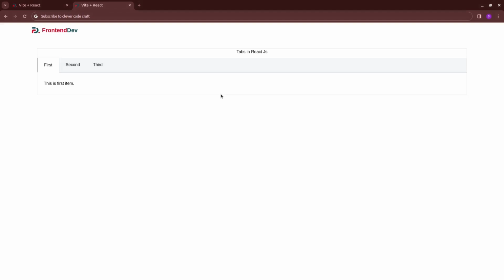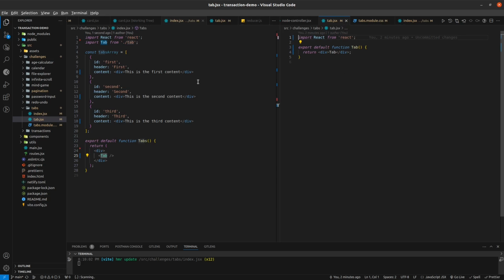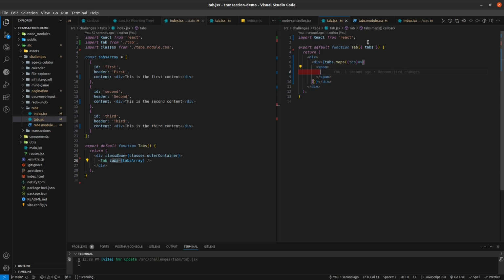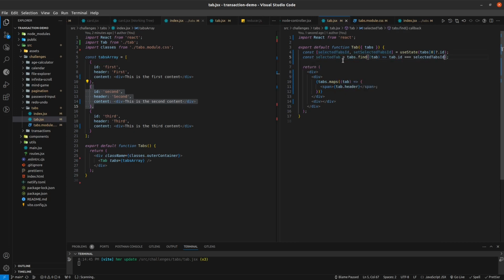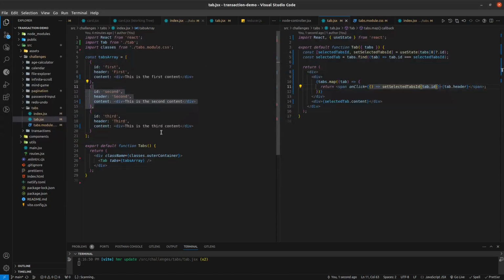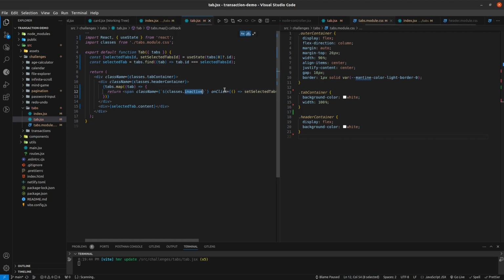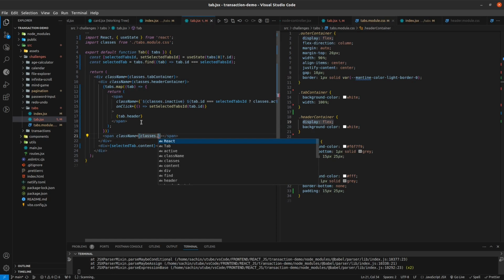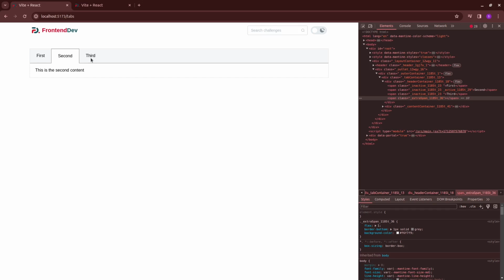#1 Custom Tab sNavigation | React Frontend Interview Challenge | Machine Coding Round Interview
Custom Tabs Navigation | React Frontend Interview Challenge

Hey guys, from this video onwards I have started the React Frontend Interview challenges series where I will add most asked interview frontend machine coding round questions.

 React Frontend Interview Challenge, Machine Coding Round, React Most asked interview question, Tab interview machine coding question